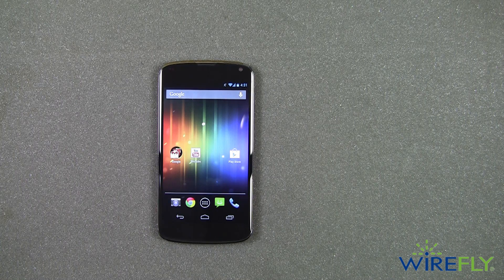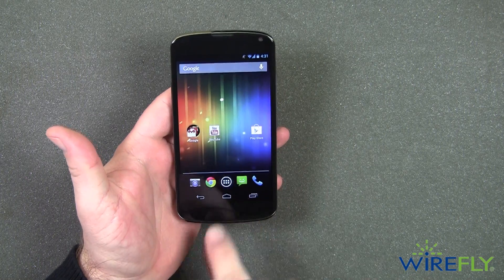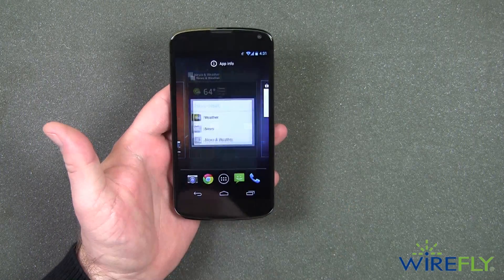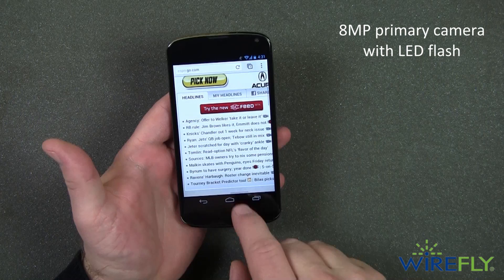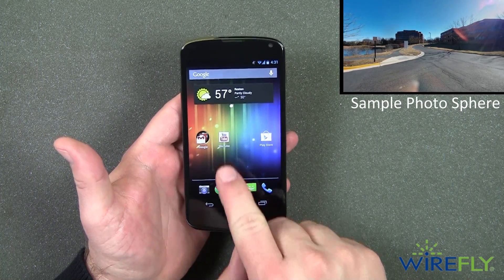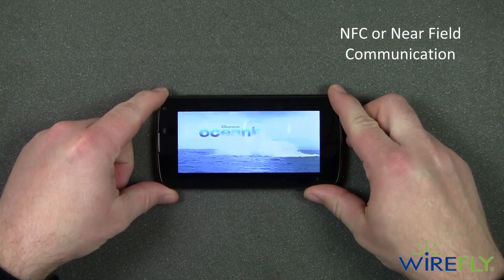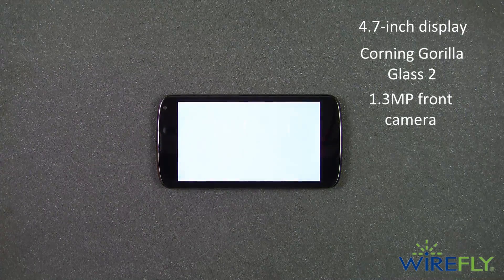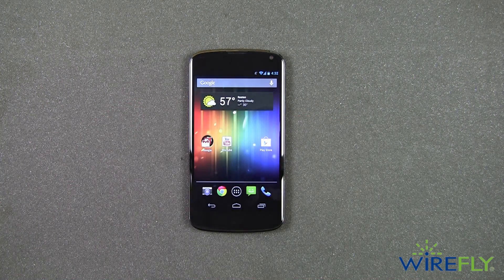Nexus 4 for T-Mobile Quick Look by Wirefly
The Nexus 4 for T-Mobile is a speedy, 4G Android smartphone featuring a pure Google experience. Running Android 4.2 (aka Jellybean), the Nexus 4 integrates Google Now into your favorite pre-loaded Google apps, like Gmail, to ensure a streamlined display of real-time updates, delivering the information you want, when you want it. In addition to 4G download speeds, the Nexus 4 is powered by a quad-core processor that promises buffer-free streaming videos and lag-free gaming. The amazing 8 megapixel BSI camera with LED flash can shoot 1080p video and 360 degree, interactive panorama photos called Photo Spheres. Share your best shots instantly with friends and family, with blazing-fast uploads to YouTube and your favorite social networks. Use the 4.7-inch touchscreen and the front-facing 1.3 megapixel camera for easy video chats and self-portraits. When you want a bigger screen, wirelessly stream multimedia content from your Nexus 4 smartphone to a compatible TV.

HIGHLIGHTS
A Powerful and Speedy Android Smartphone Featuring A Pure Google Experience
Impressive 4.7-inch True HD Touchscreen Display Protected By Gorilla Glass 2
Snap Amazing 360-Degree, Interactive Panorama Photo Sphere Images
An 8MP Primary Camera With LED Flash To Record HD Video And Print-worthy Photos
Create A Personal WiFi Hotspot For Up To 10 WiFi-enabled Devices, Such As Laptops and Tablets
Google Wallet Makes Your Phone A Wallet - Store Virtual Versions Of Your Credit Cards On Your Phone
High-end Camera With Zero Shutter-lag, Auto-focus, Top-notch Low Light Performance, and More
T-Mobile's 4G HSPA+ for high speed browsing
Google+ With Group Video Chat From Your Phone

Need help picking a phone? Use our buyers guide to help find your next phone